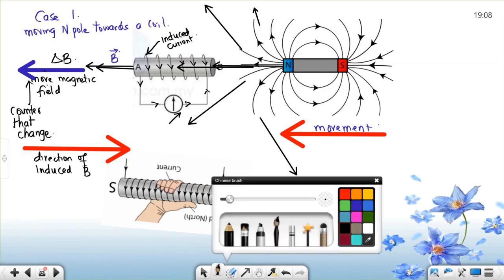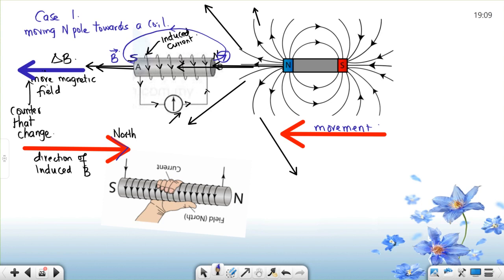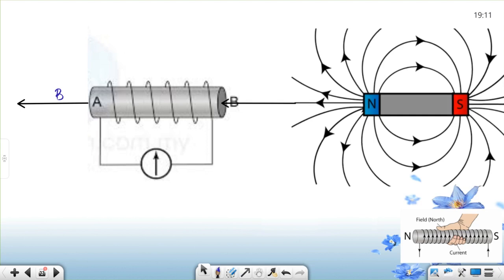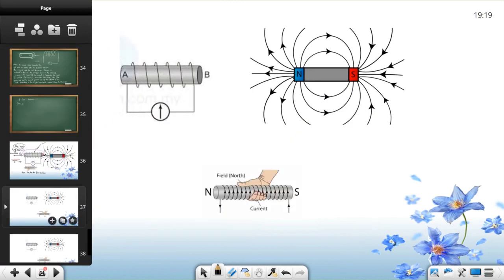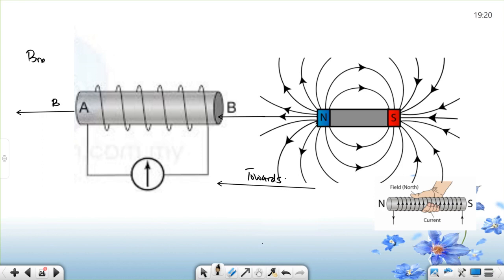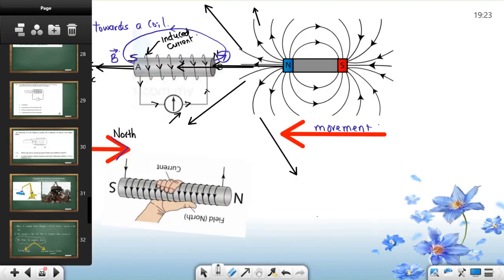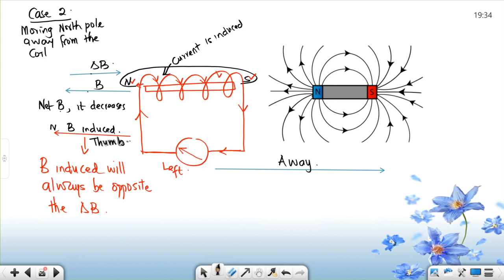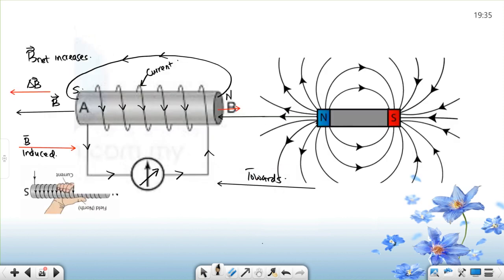Electromagnetism lesson 2 pt 3